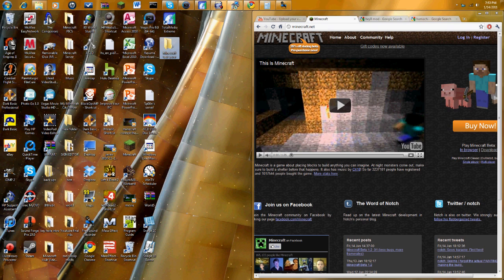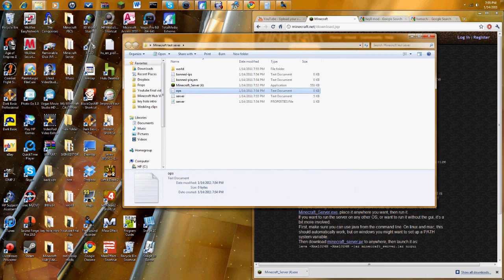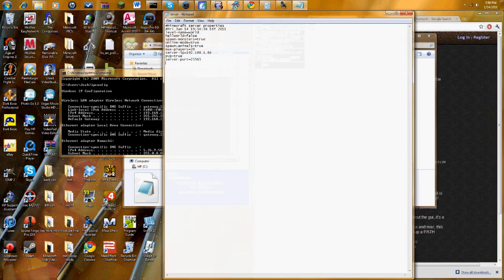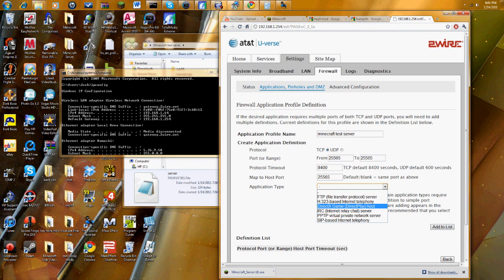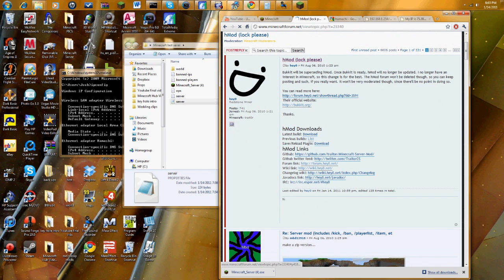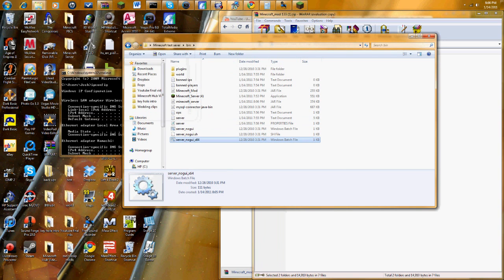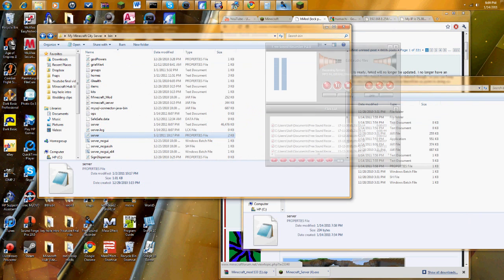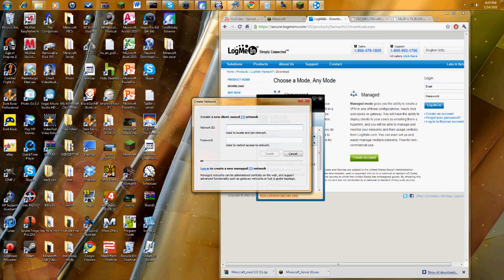How To Make Your Own Minecraft Server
how to start a server, with mods, without mods, and how to do it with and without port forwarding.

hey0 mod is outdated i will make an update once the new server mod bukkit is released

"how to make a minecraft server""how to make a minecraft server with portforwarding""portforwarding minecraft server"